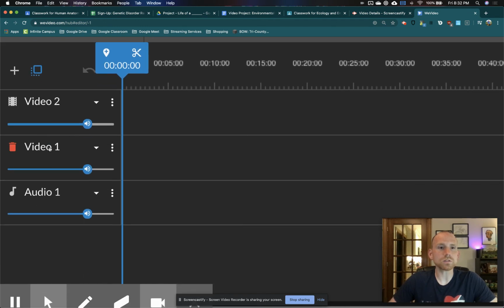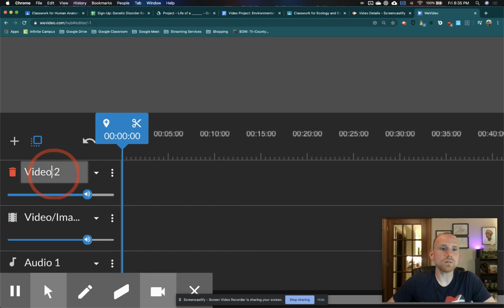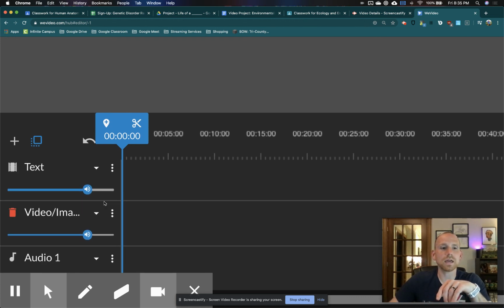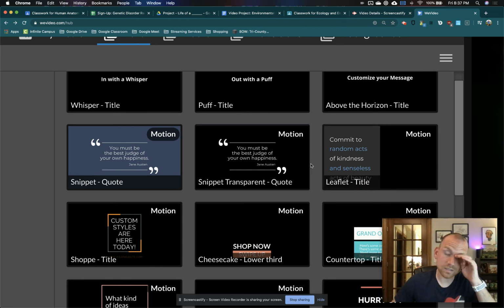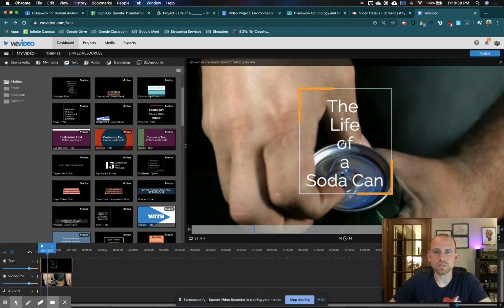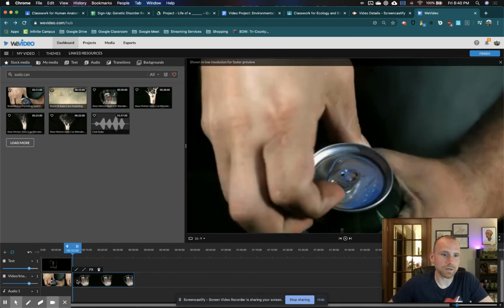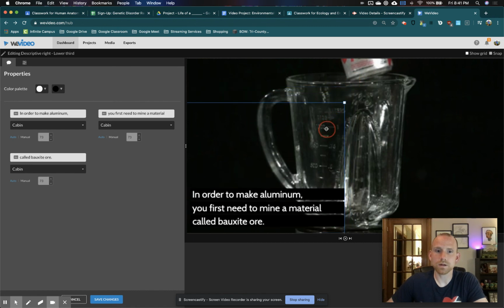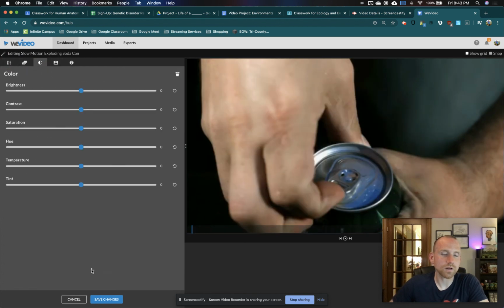Explainer Video - How To Use WeVideo